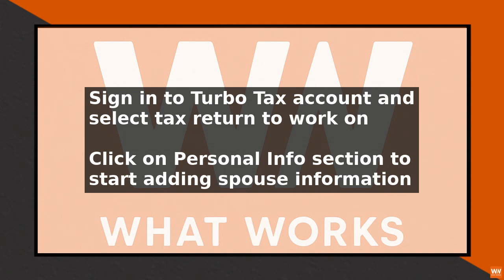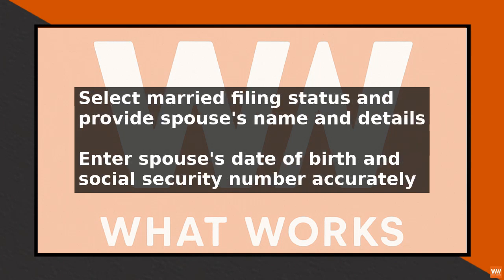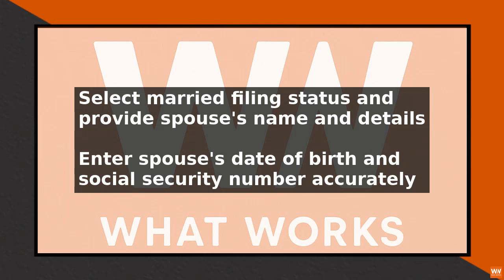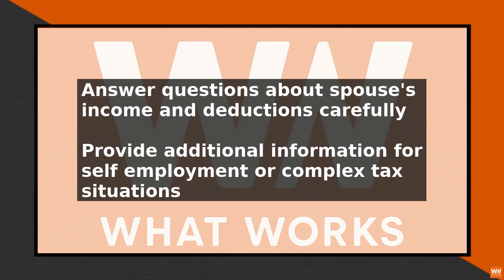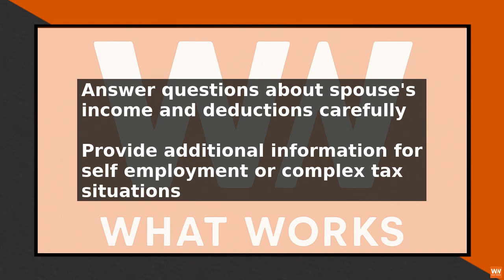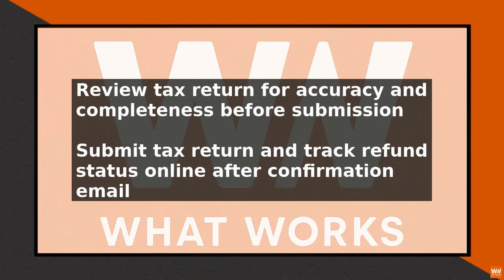How To Add Spouse On Turbo Tax (2025)